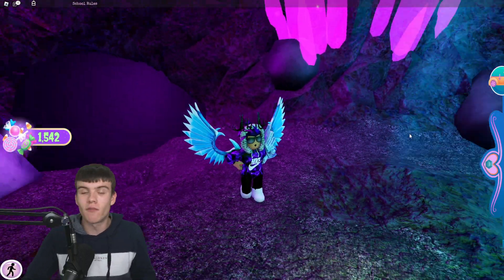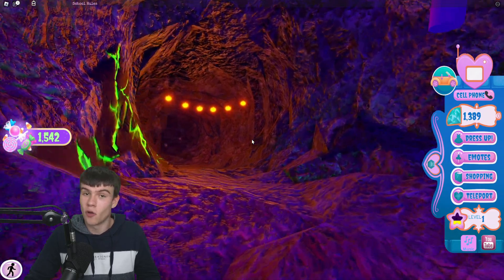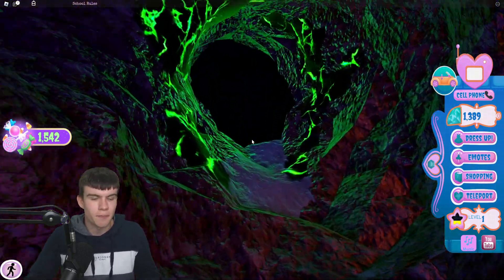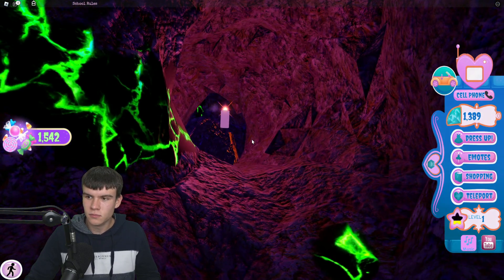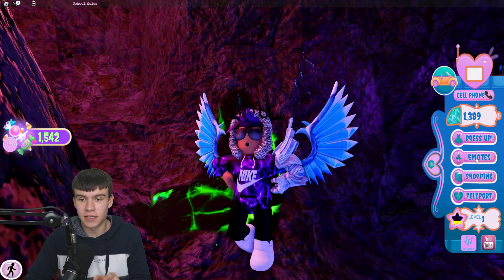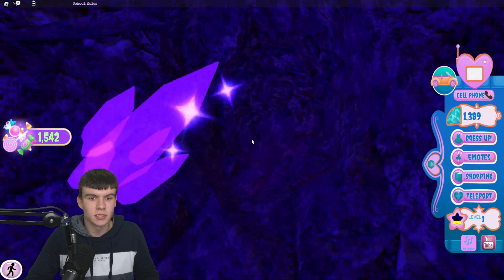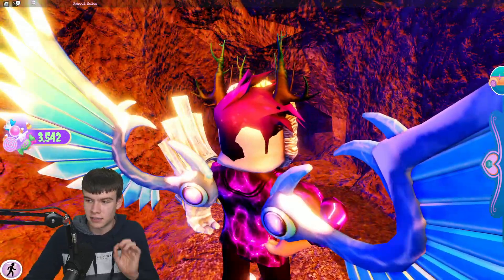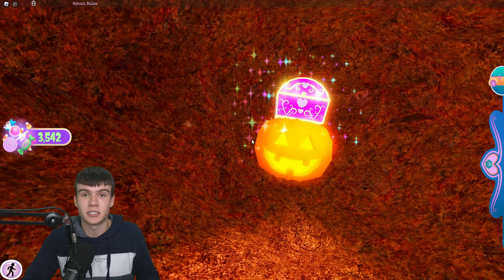HOW TO FIND The NIGHTMARE CAVERN LANTERN In Roblox Royale High Wickery Cliffs Halloween 2022!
In this video I will show you how to get the nightmare cavern lightern in Roblox Royale High...